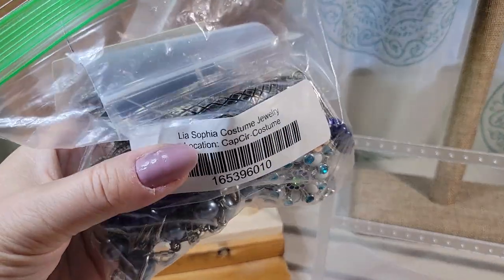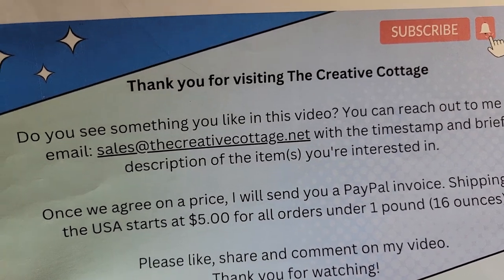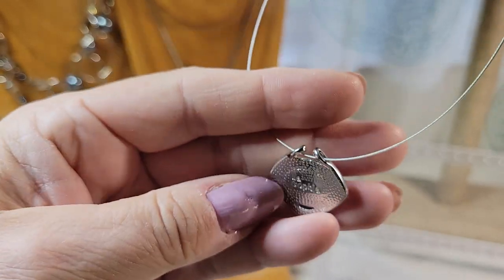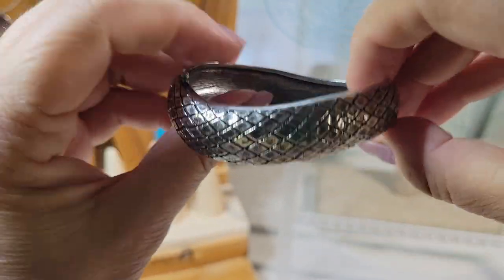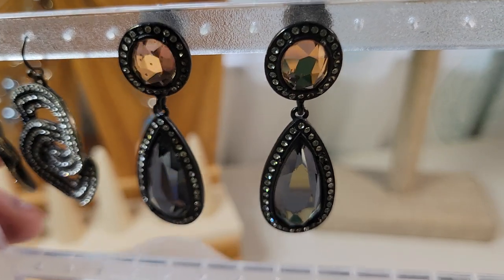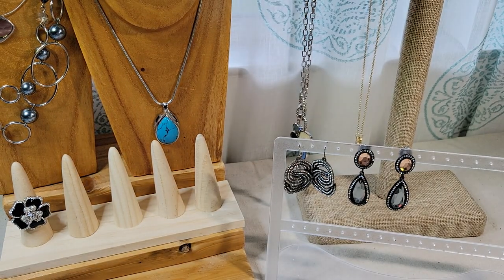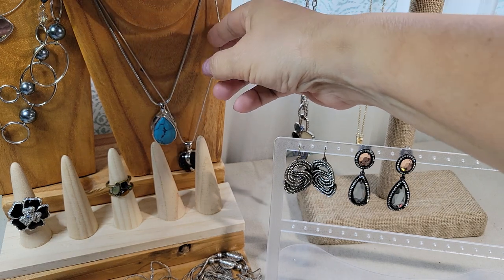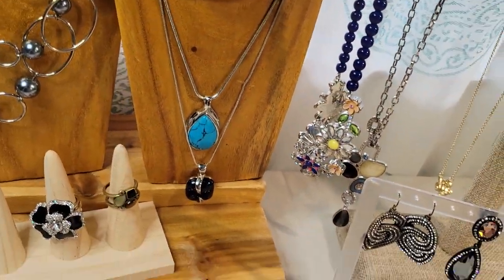Meet the Artist - Lia Sophia Goodwill Costume Jewelry Unboxing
If you aren't already following my YouTube channel, please click on the Subscribe button and hit the bell notification button to make sure you know when I've uploaded new video content.

Let me know which video you are watching, the timestamp of the item(s) you're interested in and a brief description of each item(s).

Once we agree on a price, I will send you an invoice via Paypal for the cost of the ring(s) plus shipping. Shipping starts at $5.00 for orders under 1 pound going to a USA address.

✅ Product Recommendations ✅
If you are interested in any of the items highlighted in this video - here are links to a few of our recommended products.

★ Wood jewelry displays
★ Plastic ring mandrel
★ Jewelry magnifying loupe
★ Magnifying Ott light
★ T-bar acrylic earring display
★ Stud earring display board with wood base

✅ About The Creative Cottage ✅
The Creative Cottage YouTube channel is hosted by Lynn Smythe. I am the founder of The Creative Cottage blog and a part-time reseller on eBay, Etsy and Poshmark. After many years of creating my own handcrafted beaded and fused glass jewelry and accessories, I've decided to start collecting vintage to contemporary costume jewelry with the occasional estate sale find.